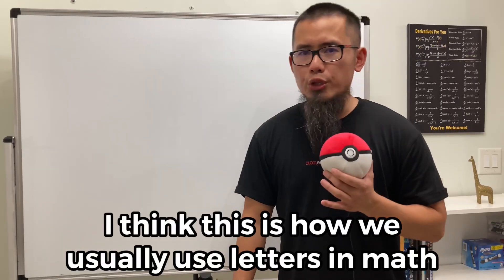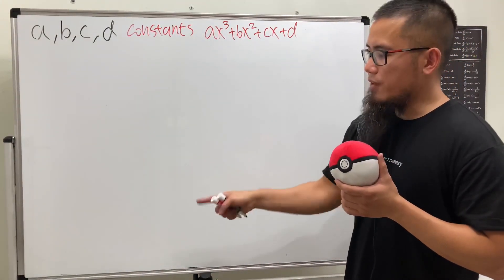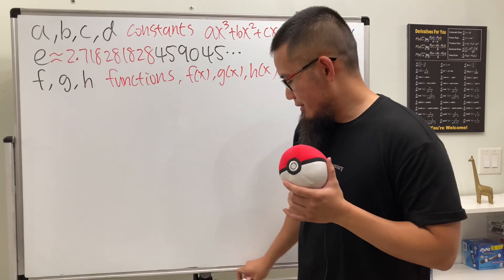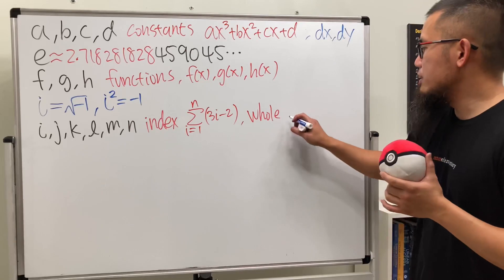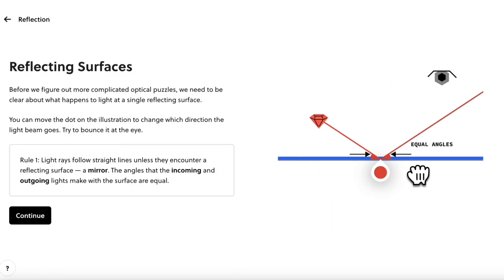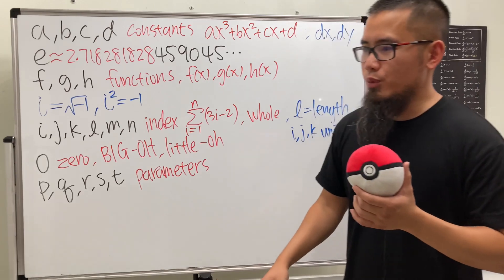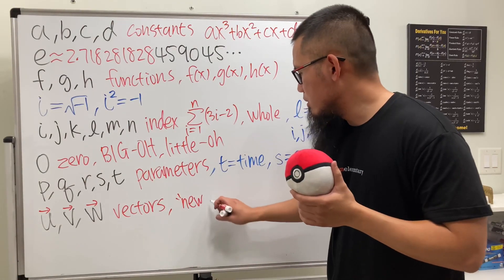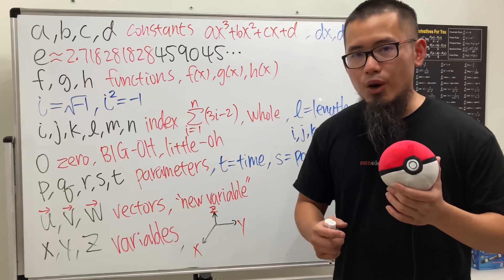How English letters are used in mathematics!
Have you ever wondered how we use letters in math? If so, this video is for you! I will share my list of how we usually use letters in algebra and calculus. For example, I personally would not write d/dn since n is usually for whole numbers. I will also add in some special mentions of Greek letters throughout the video. Enjoy!

0:00 How we usually use letters in math
0:34 A to O
4:42 Check out Brilliant to learn more
5:34 P to Z
8:35 Right-Hand Rule

Equipment:
Skorj Olafsen     Riley Faison     Rolf Waefler     Andrew     Jack Ingham     P Dwag     Jason          Kevin Davis     Franco Tejero     Klasseh Khornate     Richard Payne     Witek Mozga     Brandon Smith     Jan Lukas Kiermeyer     Ralph Sato     Kischel Nair     Carsten Milkau     Keith Kevelson     Christoph Hipp     Witness     Forest Roberts     Abd-alijaleel Laraki     Anthony Bruent-Bessette     Samuel Gronwold     Tyler Bennett     christopher careta